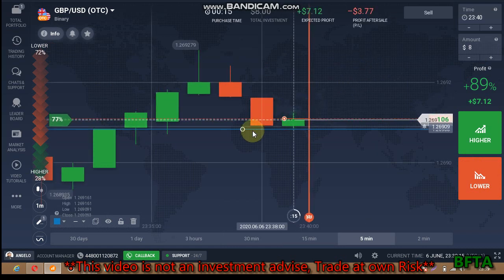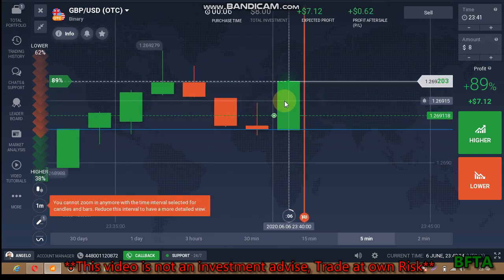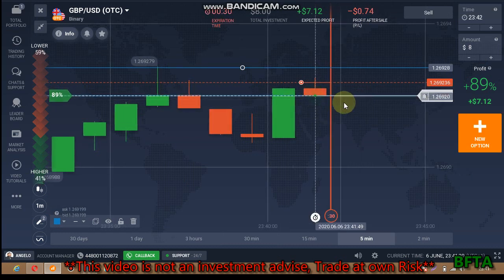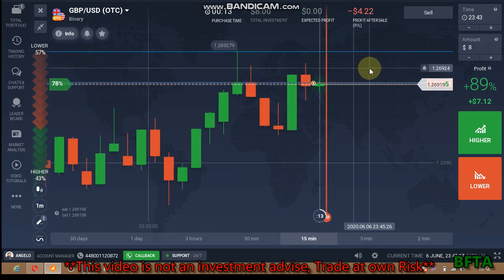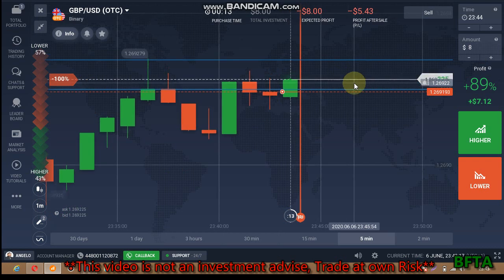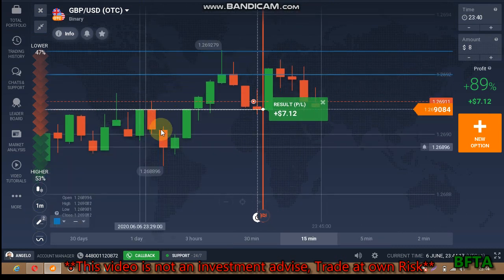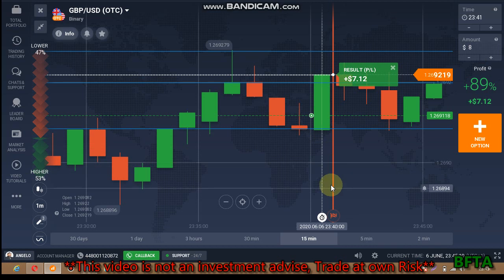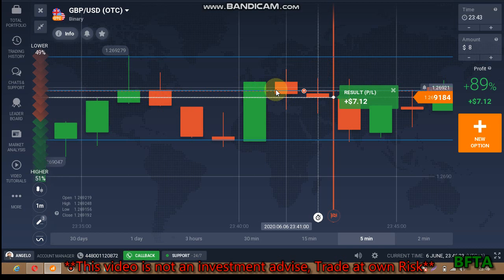How to analyse the market on levels on OTC market with the help of candlesticks psychology.